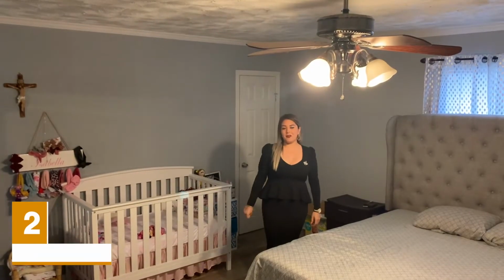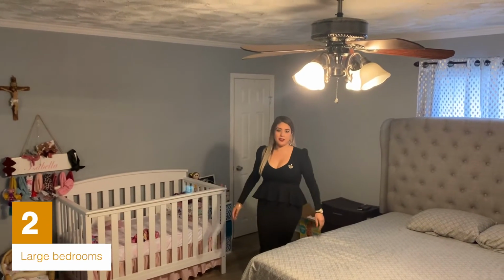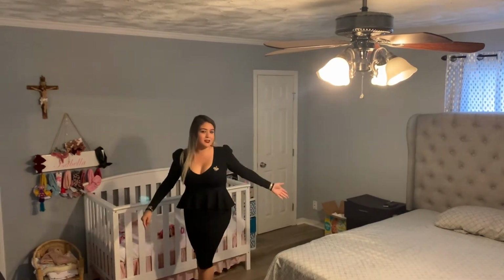NEW LISTING: 3311 Sophie Ann Dr in Pasadena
Looking to sell your home?

Looking to buy a new home?

Ruby Miranda, Realtor®
The Texas Queen of Real Estate
The Queen Team
Keller Williams Clear Lake
8610 Spencer Hwy Ste E
La Porte Texas 77571